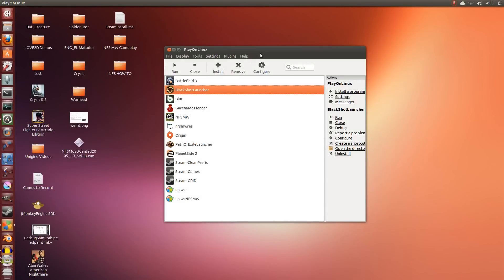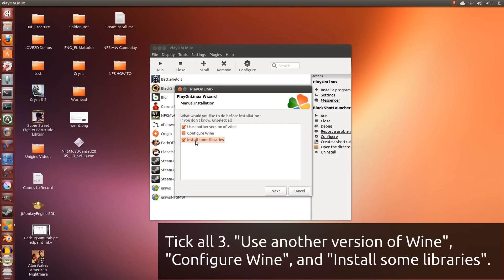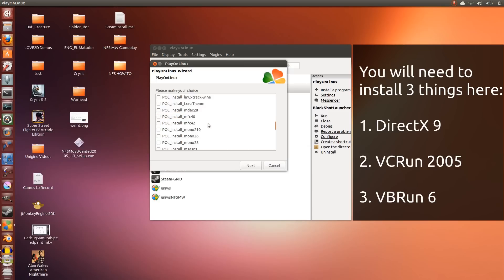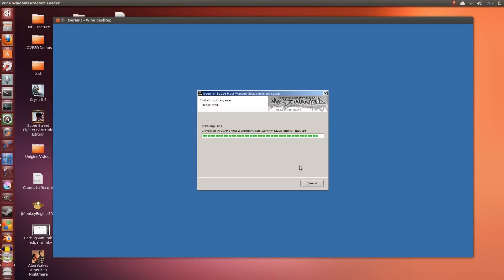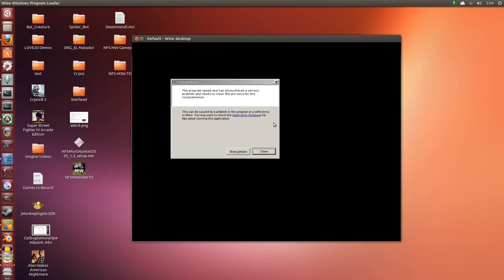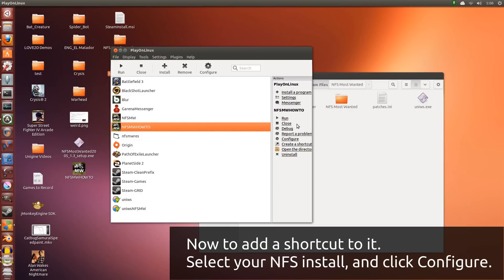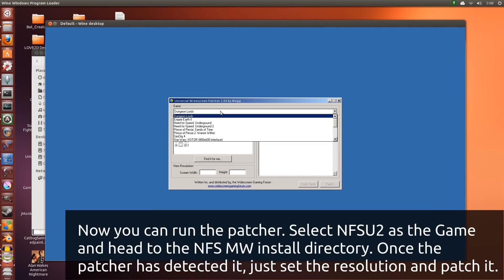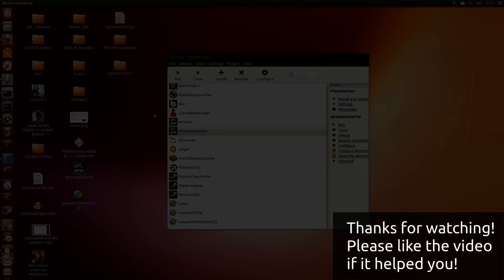Install Need For Speed Most Wanted on Ubuntu with PlayOnLinux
Guide to installing Need For Speed Most Wanted on Ubuntu, using PlayOnLinux (Wine 1.5.30).

This video tutorial is done in Ubuntu 13.04, but it will work in Ubuntu 12.04 and 12.10 as well. It should work in the future as well, as long as PlayOnLinux is available for future Ubuntu versions. This video was requested.

To install Need For Speed Most Wanted on Ubuntu using PlayOnLinux, we are going to require a torrented version of the game (since the normal installer is buggy and doesn't really work in Wine). Make sure you have the latest version of Wine (at the time of recording, it was 1.5.30). We will also be using UniWS later on to let NFS MW use higher resolutions than just 1280x1024.

Steps:
1. Install PlayOnLinux 4.1.8 or newer.
2. Install Wine 1.5.30 (or newer) into POL.
3. Download NFS MW 2005 (link below)
4. Setup Wine to use VCRun 2005, DirectX9 and VBRun6.
4. Install NFS MW 2005 inside PlayOnLinux using Wine 1.5.30.
5. Paste Uniws.exe and patches.ini into the same prefix as NFS MW.
6. Set NFS MW's in-game resolution to 640x480 and then exit.
7. Rename NFS's speed.exe to speed2.exe (this is temporary)
8. Run Uniws and patch the game using the NFSU2 preset.
9. Rename NFS's speed2.exe BACK to speed.exe
10. Run the game and enjoy!

Need For Speed Most Wanted is an old game from 2005, but it's still one of the best lan racing games out there that withstands the passing of time. You can get it working in Ubuntu using this guide. It's relatively heavy on graphics, so older systems should be able to play this as well but how well will differ depending on the system and the drivers.

I hope this video helps you get Need For Speed Most Wanted up and running on your system.

NOTE: Changing any graphical settings in the options part of the game will make the game crash. That's ok though, as the game will remember the settings on the next time it starts up.

P.S: Sorry guys, I have to remove the link. However, a quick Google search using the following torrent name will yield the necessary results. The torrent name is:
Need for Speed Most Wanted 1.3 (Black Edition) (2005)

NOTE: I don't condone piracy, but in this case where the game is old and the publisher is not actively selling it globally I don't feel it's wrong. If you can buy it, do so! If you've bought it, then it is your freedom to use your purchased copy or the torrent one (since the torrent one provides the updates and fixes, whereas the retail copy doesn't). Since I don't own it, I have not kept it on my computer.

This video was recorded using:
Vokoscreen 1.6.0           (game video)

This video was edited using:
Kdenlive 0.9.4
GIMP 2.8.4
Audacity
Blender 2.66

PPA for Vokoscreen:
ppa:vokoscreen-dev/vokoscreen-daily

myromance123